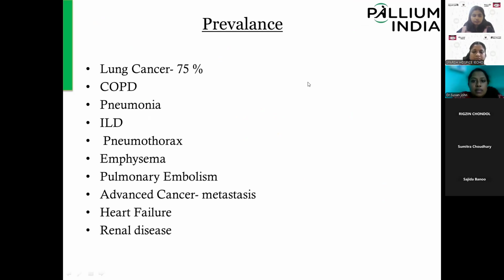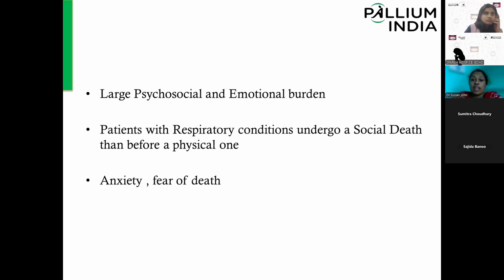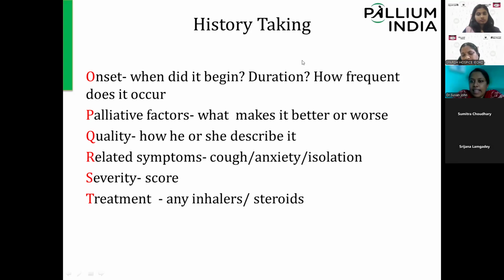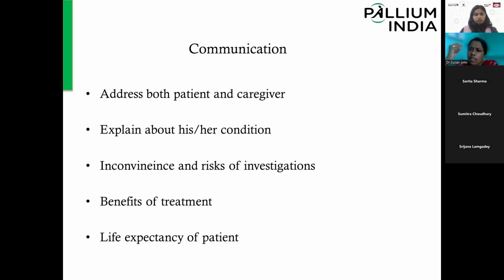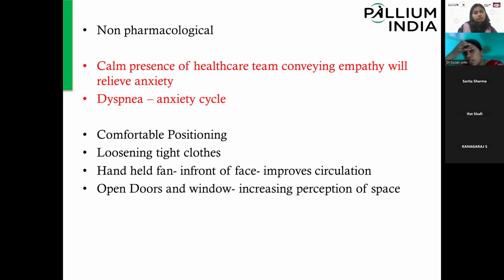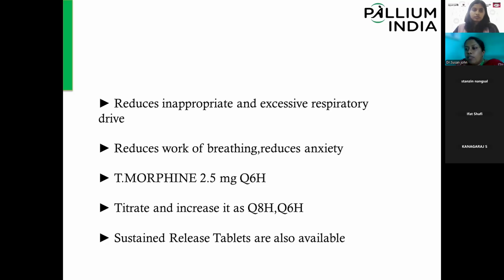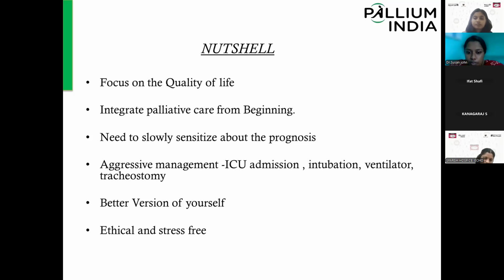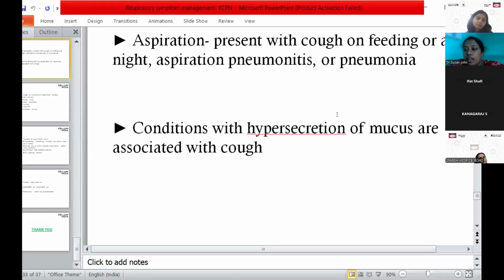Sparsh x TIPS - ‪ ‪‪‪‪‪‪‪@ECHOIndia ‬ | Session 08 | Respiratory Symptoms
🎥 SPARSH - TIPS - ECHO | Foundation Course in Palliative Nursing (FCPN 01)
Welcome to the official video playlist of the Foundation Course in Palliative Nursing (FCPN 01) – a joint initiative by Sparsh Hospice, TIPS (Trivandrum Institute of Palliative Sciences), and ECHO India.

This playlist features a recorded session on “Respiratory Symptoms”, focusing on: Common respiratory issues in palliative care, Symptom recognition and management, Role of nurses in oxygen therapy, breathlessness relief, and patient comfort, Communication and psychological support for breathless patients.

🩺 Ideal for nurses, healthcare professionals, students, and anyone passionate about patient-centered, end-of-life care.